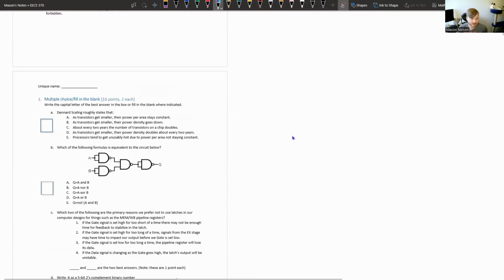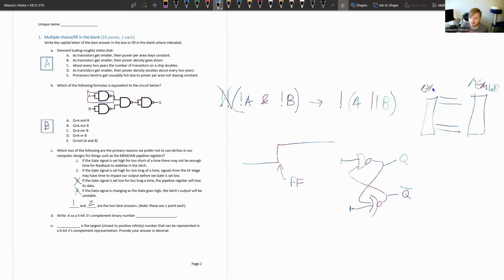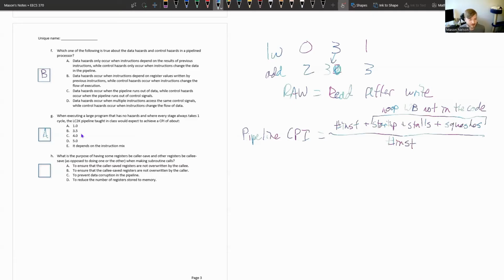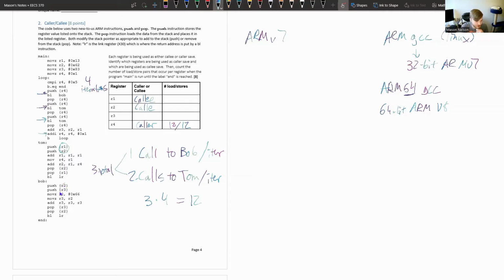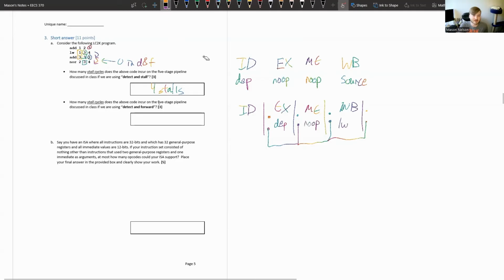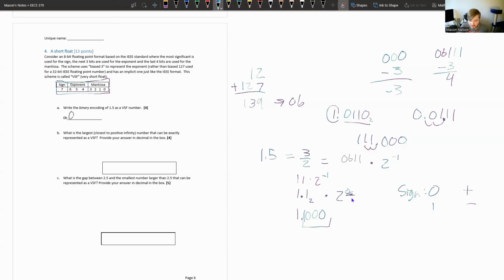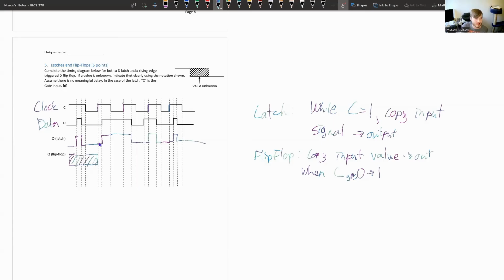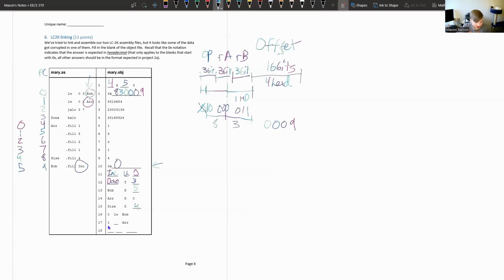Midterm W23 Walkthrough Q1-6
Solution, reasoning, and rubric for Part 1 of the Winter 2023 Midterm Exam.